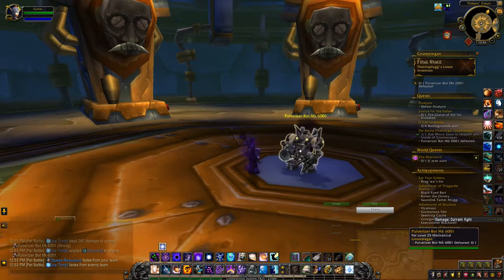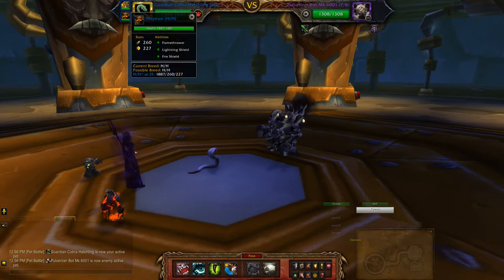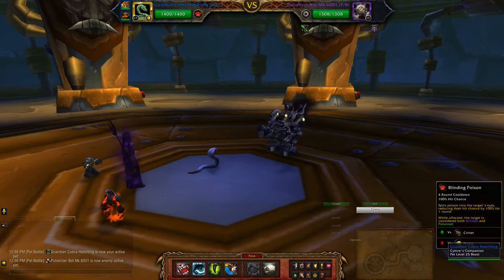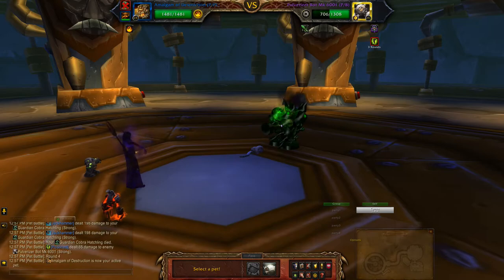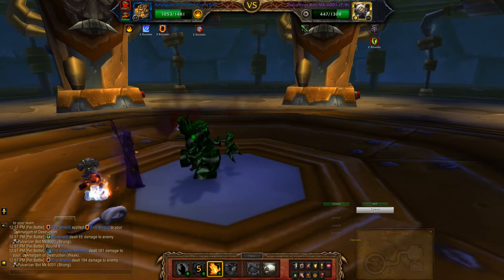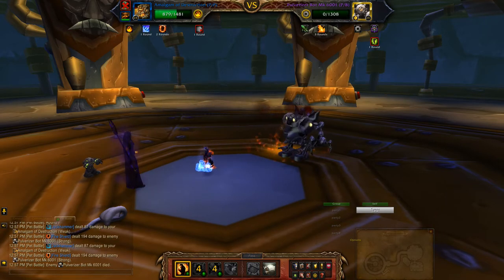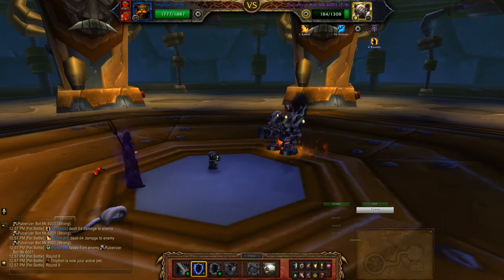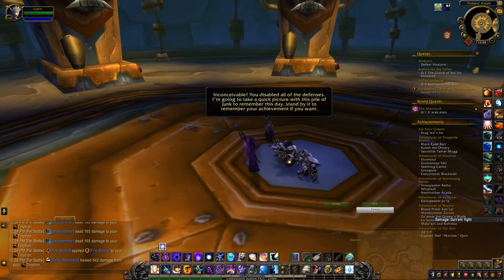Pulverizer Bot Mk 6001 - Gnomeregan Pet Battle Dungeon (Backup Team)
Another Pulverizer Bot Mk 6001 team - the last boss in the Gnomeregan Pet Battle Dungeon. Hey, it happens, sometimes your go-to team (or second or third team) fails. Today I ended up creating a different team without just subbing in replacements.

Team: Guardian Cobra Hatchling, Amalgam of Destruction, Tinytron

--- GUIDES TO THE PET BATTLE DUNGEONS ---

Game footage and audio recorded from World of Warcraft: Battle for Azeroth